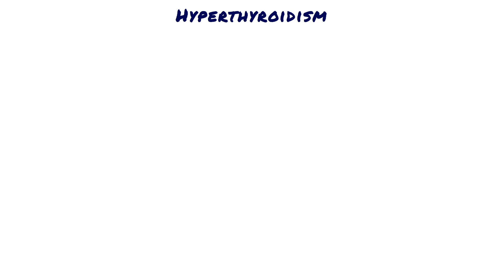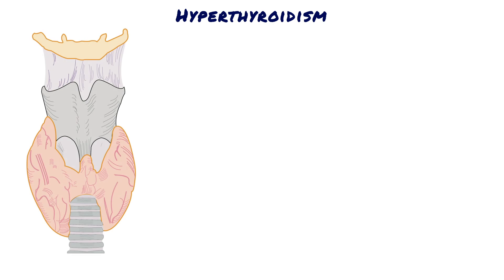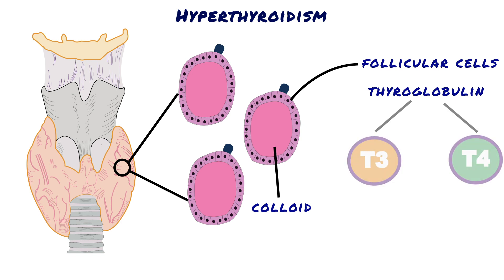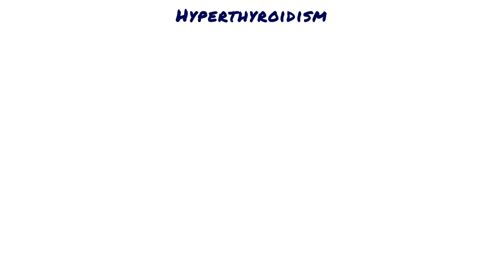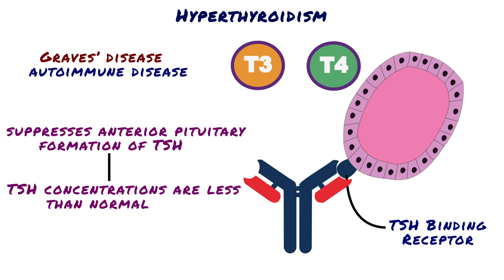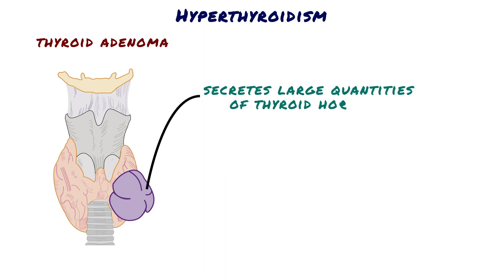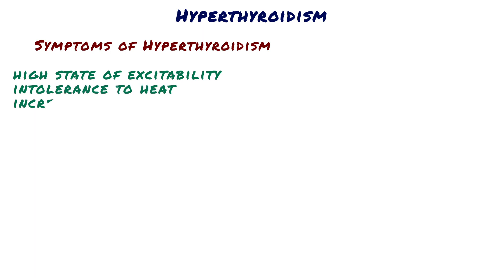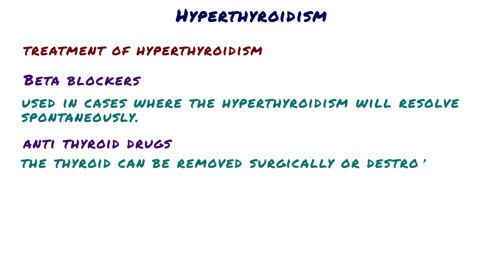Hyperthyroidism - causes, symptoms, treatment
Hyperthyroidism
Hyperthyroidism is the condition that occurs due to excessive production of thyroid hormones by the thyroid gland.
Let's first review the normal physiology of thyroid hormones
Major control of the synthesis and secretion of thyroid hormones is via the hypothalamic pituitary axis . Thyrotropin releasing hormone is secreted by the hypothalamus and acts on the thyrotrophs of the anterior pituitary to cause secretion of thyroid stimulating hormone. Thyroid stimulating hormone then acts on the thyroid gland to stimulate the synthesis and secretion of thyroid hormones.
The thyroid is a butterfly shaped gland that straddles the trachea in the front of the neck. The two lobes of the human thyroid are connected by a bridge of tissue, the thyroid isthmus.The portion of the thyroid concerned with the production of thyroid hormone consists of follicles. Each spherical follicle is surrounded by follicular cells and filled with pink staining proteinaceous material called colloid. Colloid consists predominantly of the glycoprotein, thyroglobulin. Thyroid follicular epithelial cells convert thyroglobulin into T4 and lesser amounts of T3. T4 and T3 are released into the systemic circulation, where most of these peptides are bound to circulating plasma proteins, such as T4 binding globulin, for transport to peripheral tissues. The binding proteins maintain the serum unbound T3 and T4 concentrations within narrow limits while ensuring that the hormones are readily available to the tissues. In the periphery, the majority of free T4 is deiodinated to T3; T3 binds to thyroid hormone nuclear receptors in target cells with 10 fold greater affinity than T4 and has proportionately greater activity.
Thyroid hormones act on virtually every organ system in the human body. Thyroid hormones increase basal metabolic rate, heat production, and oxygen consumption; and they alter the cardiovascular and respiratory systems to increase blood flow and oxygen delivery to the tissues.
Hyperthyroidism can happen a few different ways.
Graves’ disease, the most common form of hyperthyroidism is an autoimmune disease in which antibodies called thyroid stimulating immunoglobulins form against the TSH receptor in the thyroid gland. These antibodies bind with the same membrane receptors that bind TSH and stimulate the thyroid gland to release thyroid hormone with resultant development of hyperthyroidism. The high level of thyroid hormone secretion caused by TSI in turn suppresses anterior pituitary formation of TSH. Therefore, TSH concentrations are less than normal rather than enhanced in almost all patients with Graves’ disease.Graves' disease can have some additional clinical features that distinguish it from other causes of hyperthyroidism. And Graves' ophthalmopathy is one of them. In Graves ophthalmopathy, the volume of the retroorbital connective tissues and extraocular
muscles is increased due to marked infiltration of the retroorbital space by mononuclear cells, predominantly T cells; inflammatory edema and swelling of extraocular muscles; accumulation of extracellular matrix components and increased numbers of adipocytes . These changes displace the eyeball forward, potentially interfering with the function of the extraocular muscles.
Another cause of hyperthyroidism is thyroid adenoma.
Hyperthyroidism occasionally results from a localized adenoma that develops in the thyroid tissue and secretes large quantities of thyroid hormone. This is different from the more usual type of hyperthyroidism in that it is usually not associated with evidence of any autoimmune disease. An interesting effect of the adenoma is that as long as it continues to secrete large quantities of thyroid hormone, secretory function in the remainder of the thyroid gland is almost totally inhibited because the thyroid hormone from the adenoma depresses the production of TSH by the pituitary gland.
A different cause is a pituitary tumor that secretes TSH which leads thyroid to generates a lot of thyroid hormones.
Symptoms of Hyperthyroidism
The symptoms of hyperthyroidism include a high state of excitability, intolerance to heat, increased sweating, mild to extreme weight loss , varying degrees of diarrhea, muscle weakness, nervousness or other psychic disorders, extreme fatigue but inability to sleep, and tremor of the hands.
So how can we treat hyperthyroidism?
Beta blockers can be used for symptomatic relief of tachycardia.Beta blockers are typically used in cases where the hyperthyroidism will resolve spontaneously. In cases of thyroid hormone hypersecretion , the treatment goal is to reduce the amount of circulating thyroid hormone. So anti thyroid drugs are used to decrease thyroid hormone synthesis. In most cases, more definitive treatment is preferable to long term treatment with anti thyroid drugs: the thyroid can be removed surgically or destroyed by radioactive iodine . Either of these treatments can lead to hy pothyroidism.